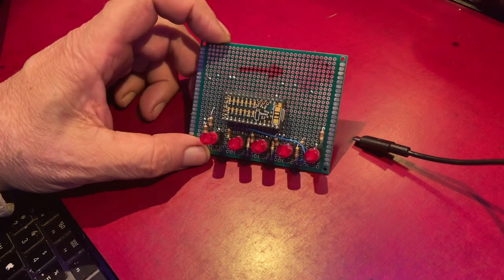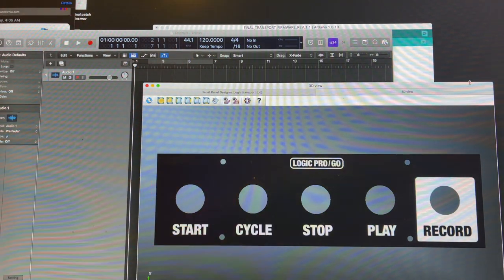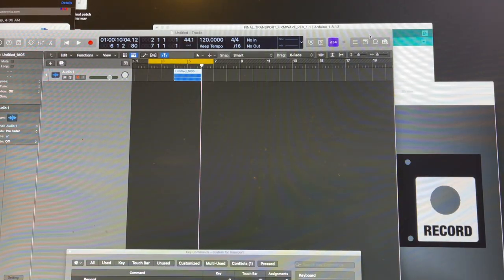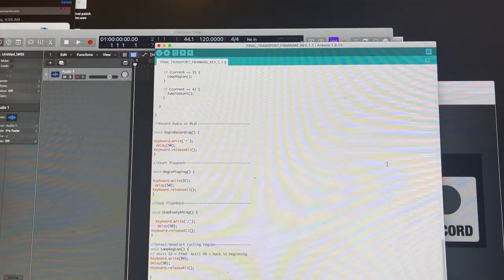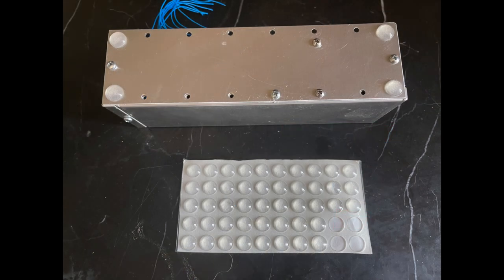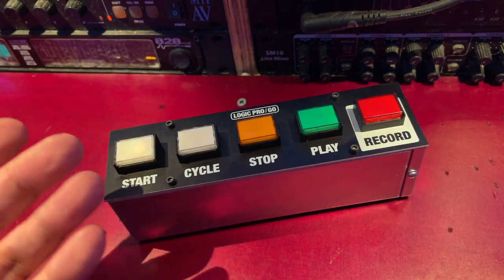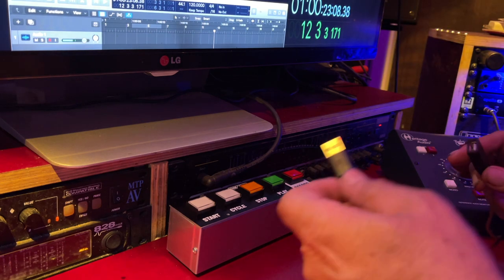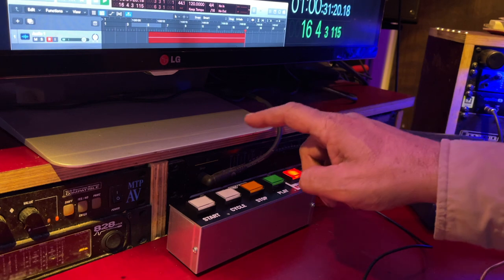i built an ARDUINO TRANSPORT FOR LOGIC PRO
This video outlines all the steps required to build an Arduino tape transport controller for LOGIC PRO. It's easily adaptable to other DAWs with changes to ASCII codes for the Key Commands.  It's just one in a series of projects I've embarked on to keep me sane during the COVID-19 lockdowns.

If you want to skip to the demo of the completed unit first, i get it. just start watching at 10:04 and back-up if you're curious how i got there. If you'd like to see the code in detail, leave a comment -or- hit me up on Facebook.